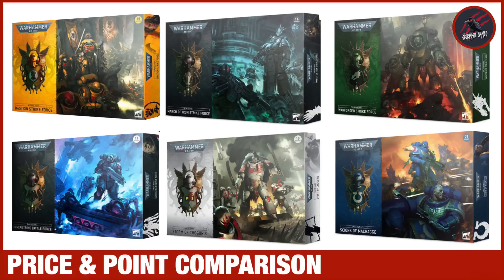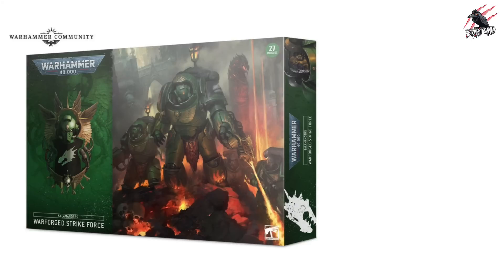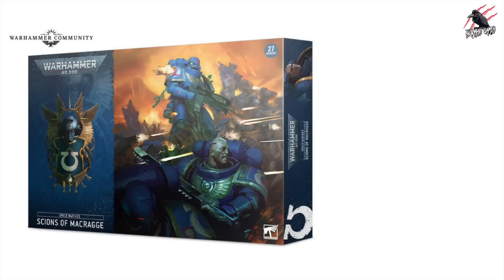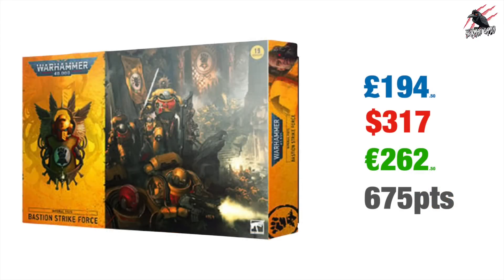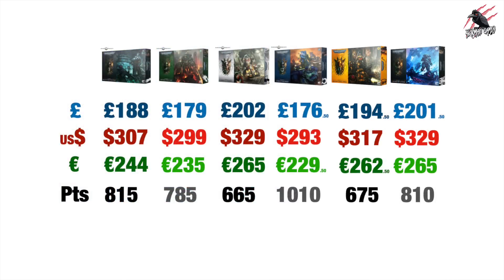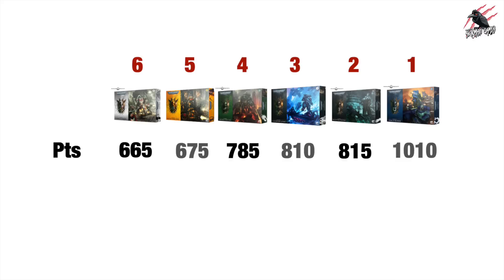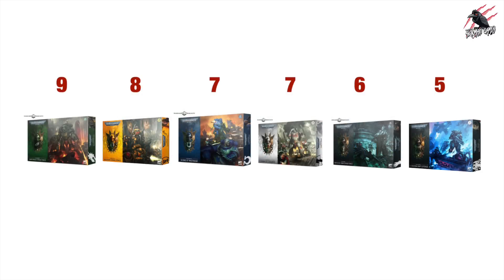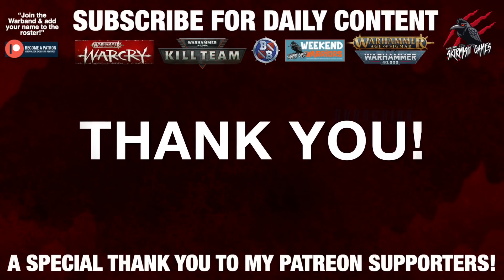SPACE MARINE BOX SET COMPARISON - Price & Points Breakdown For All 6 Warhammer 40k Sets